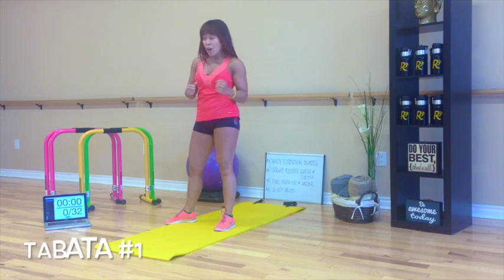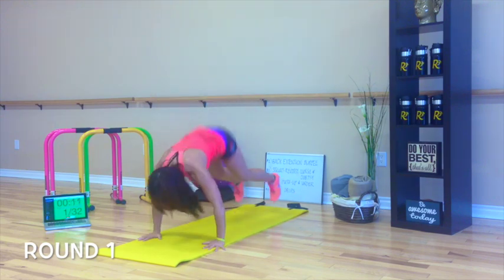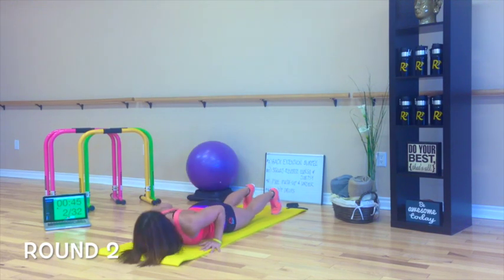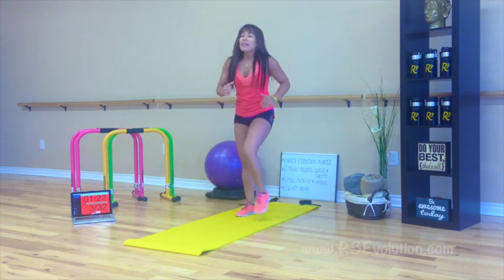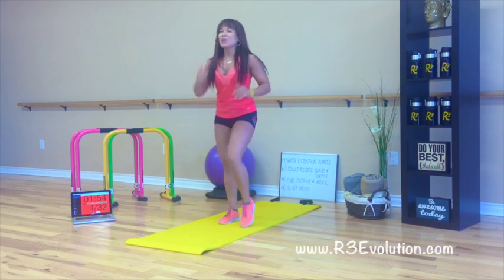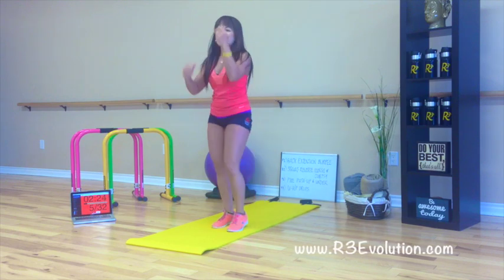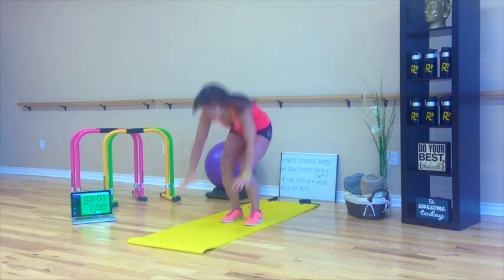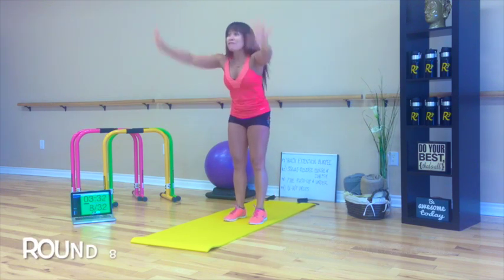How To Blast Fat Fast with Burpee Tabata Training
Follow Coach Crystal as she takes you through a 4 week series to make sure you lose fat, gain muscle, and feel amazing! It's time to detox from the long, cold winter and SPRINT to Spring with these Full-body, Fat Blasting, High Intensity Workouts!  Let me help you reach your goals.

Crystal Mallari is a certified Personal Trainer, Fitness Instructor, Adler Trained Life Coach, Level 1 Precision Nutrition Coach, owner of R3 Evolution Fitness Studio, and Founder of Get Crystallized Health & Wellness products and services.

She has also performed in the broadway productions of "MammaMia!", "Miss Saigon" and "Annie Get Your Gun."

Get Crystallized Inc. and R3 Evolution Fitness Studio strongly recommend that you consult with your physician before beginning any exercise program.

You should understand that when participating in any exercise or exercise program, there is the possibility of physical injury. If you engage in this exercise or exercise program, you agree that you do so at your own risk, are voluntarily participating in these activities, assume all risk of injury to yourself, and agree to release and discharge Get Crystallized Inc. and R3 Evolution Fitness Studio from any and all claims or causes of action, known or unknown, arising out of Get Crystallized Inc. and R3 Evolution Fitness Studio's negligence.